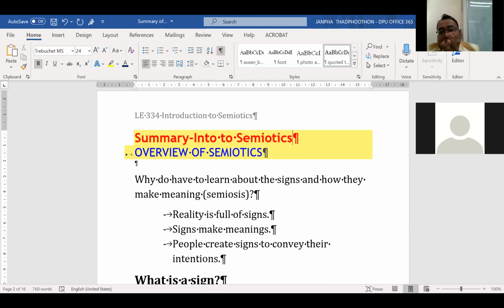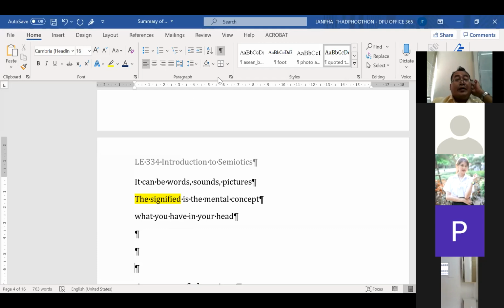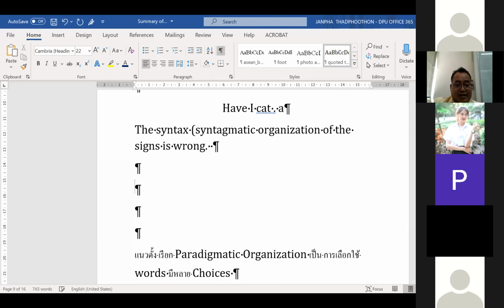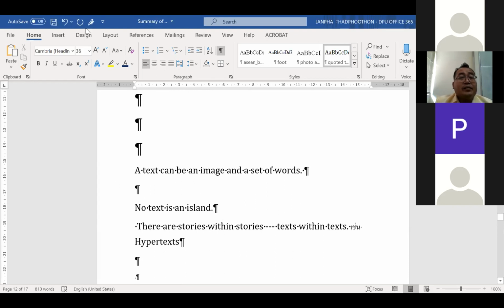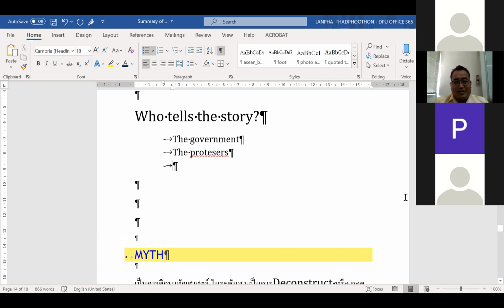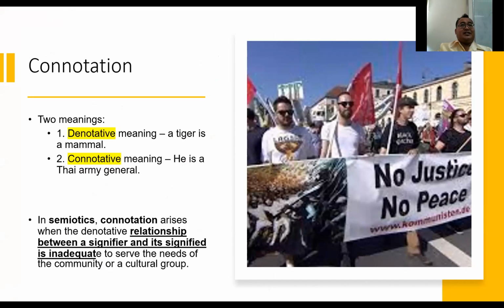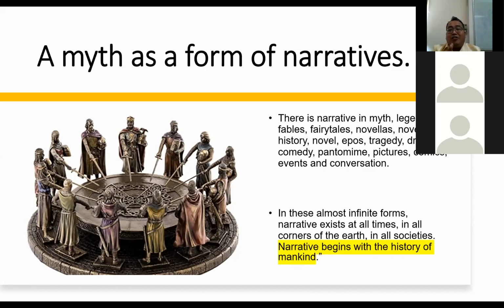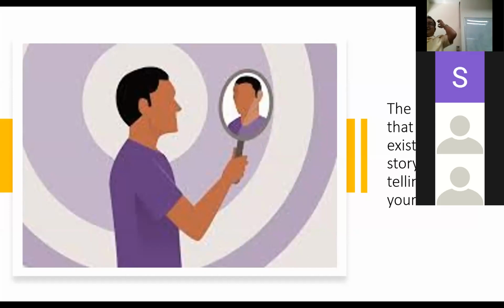Summary of 2020 Semiotics- Special Lecture Notes